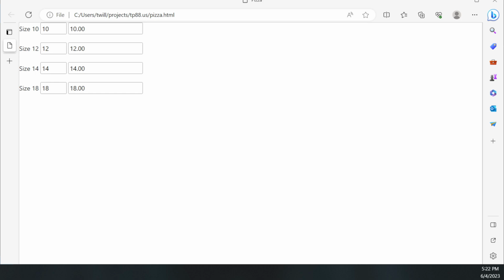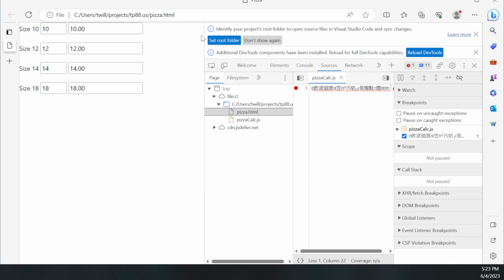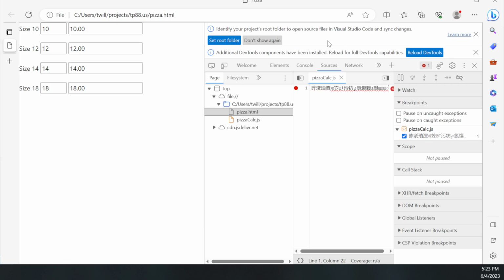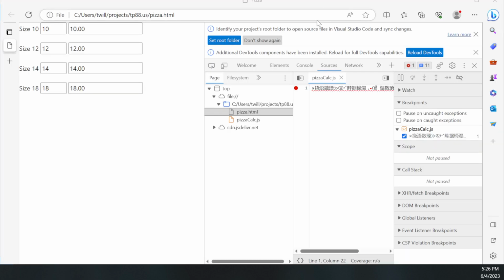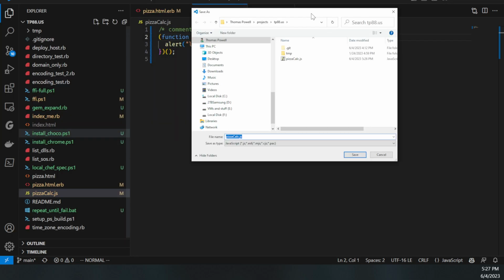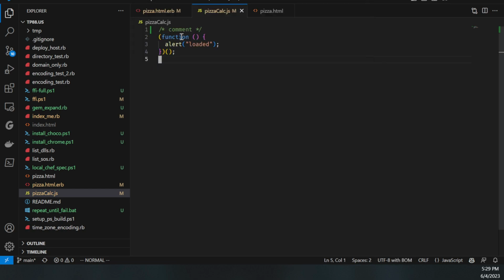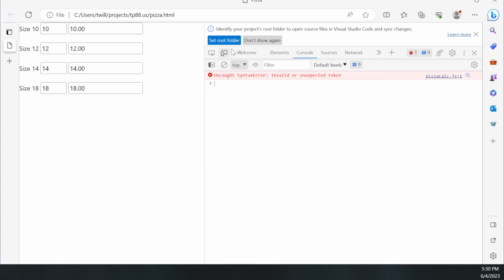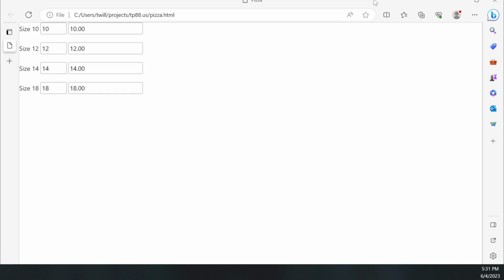Garbage Characters Instead of My JavaScript File in Windows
Ever create a simple JavaScript file and you get garbage characters (possibly Chinese and other scripts) instead of the simple JS file you typed?

It's a weird bug also known as "Bush Hid the Facts" which is a bug in the Windows system function "IsTextUnicode".

There are a few simple workarounds (saving with certain encodings) in Notepad or VS Code that will fix the problem.